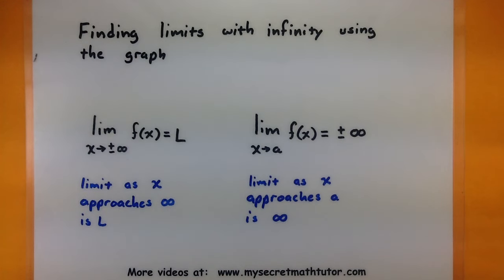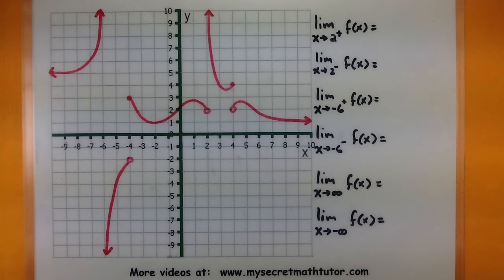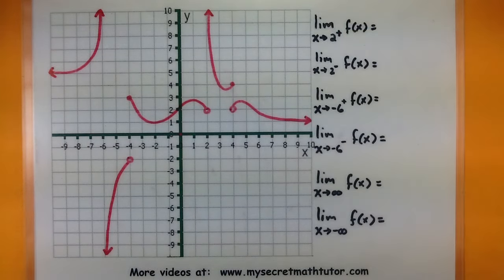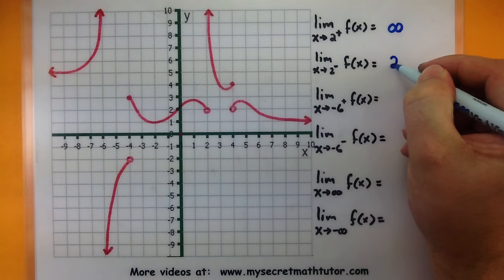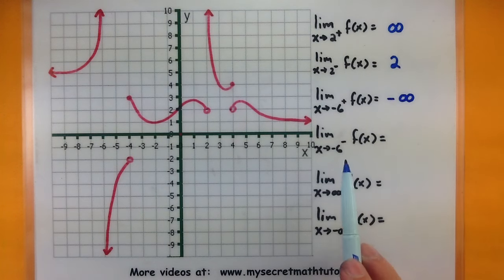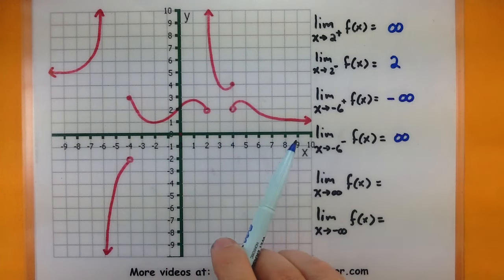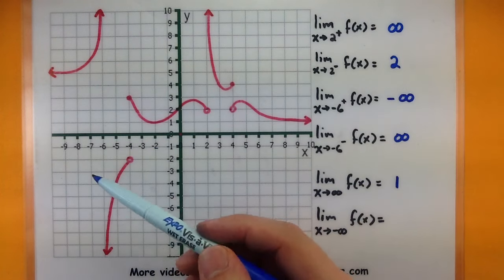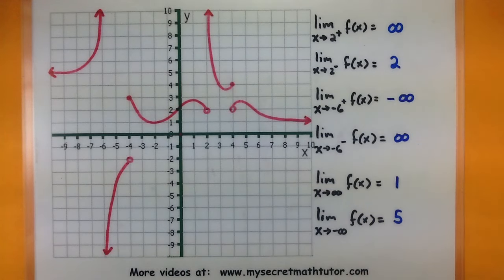Calculus - How to find limits with infinity using the graph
In this video I'll show you how to find the value of limits that involve infinity by looking at key features in their graph.  Remember to look closely at what side you are approaching some values, as it makes a huge difference in what your function is doing.